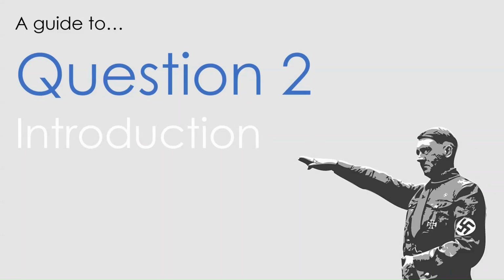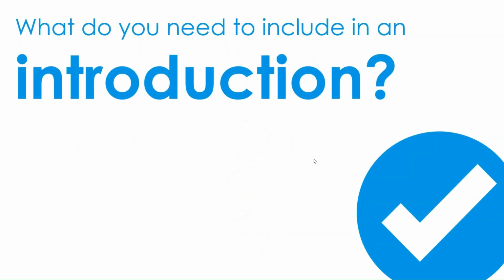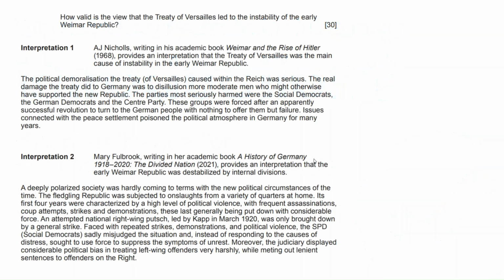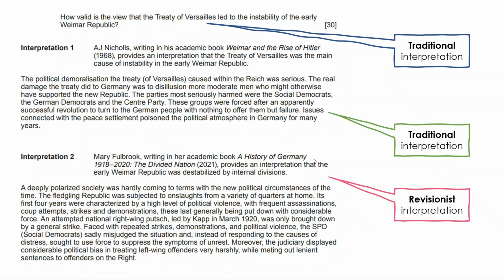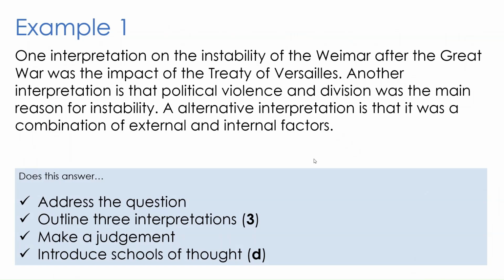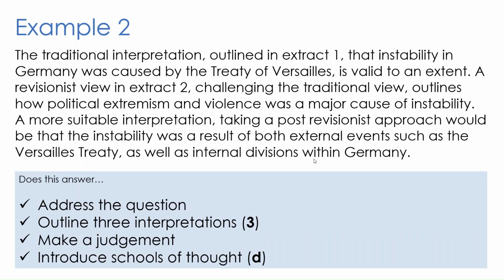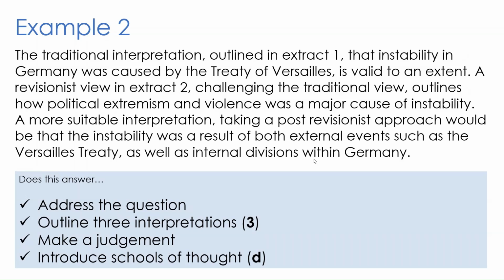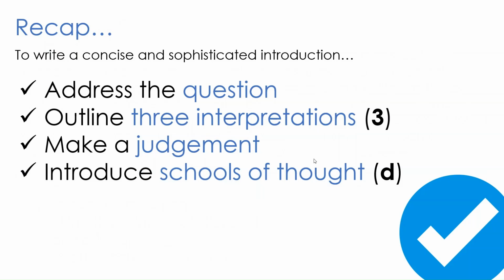Quick Guide - Introduction (Q2 Weimar Germany)